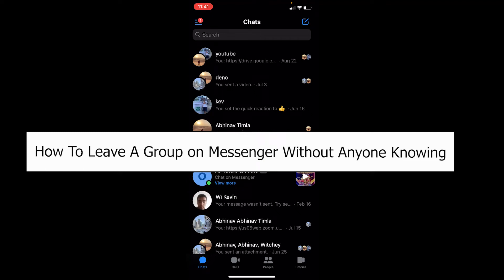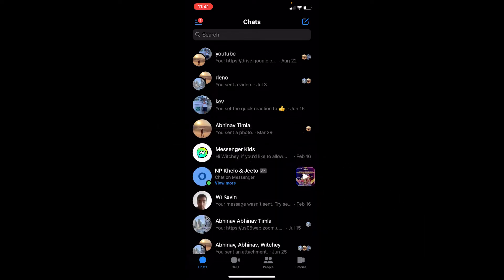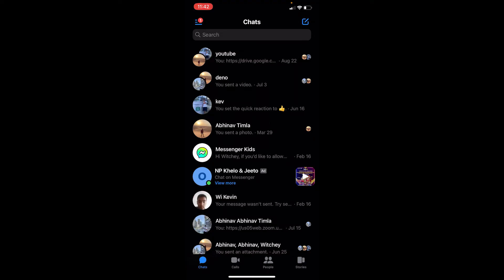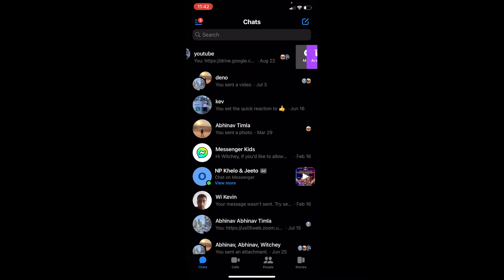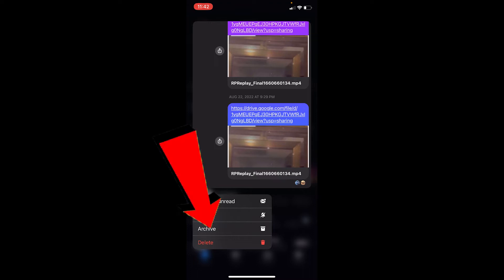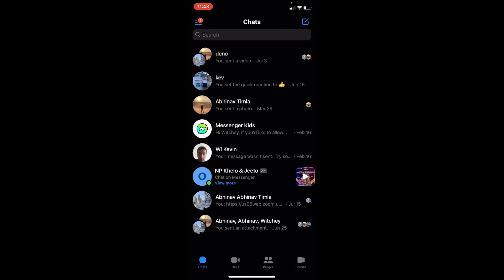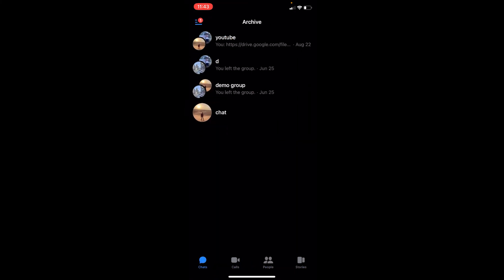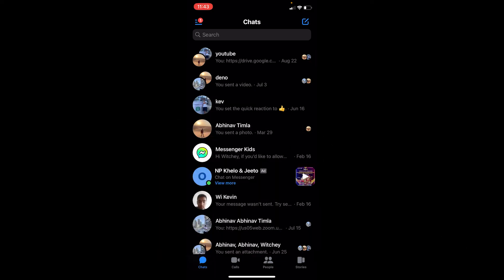How to Leave A Group on Messenger Without Anyone Knowing (WORKING!!)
This video walks you through the step by step process of how to leave messenger group without notification on iPhone. In this video, we reveal the secret to discreetly leaving a group on Messenger without alerting anyone. Are you tired of being part of overwhelming or irrelevant group chats but don't want to hurt anyone's feelings? Look no further! Our step-by-step guide will walk you through the process, ensuring you can exit a group conversation undetected.
Join us as we explore Messenger's privacy settings and learn how to discreetly slip out of a group without triggering any notifications or drawing attention. We'll show you clever techniques to maintain your privacy and reclaim control over your Messenger experience.